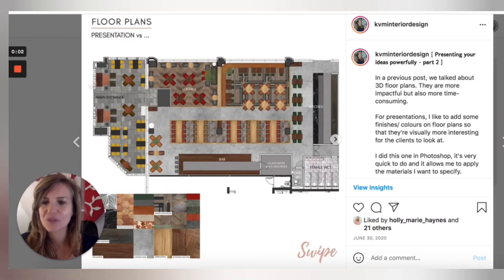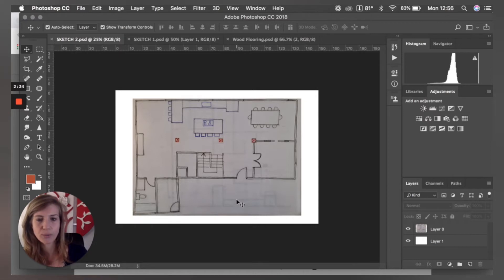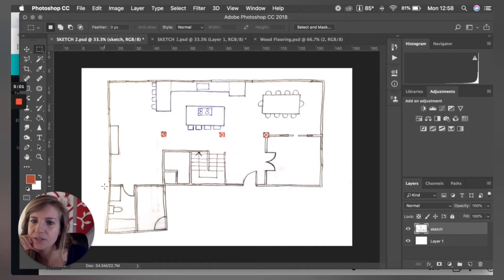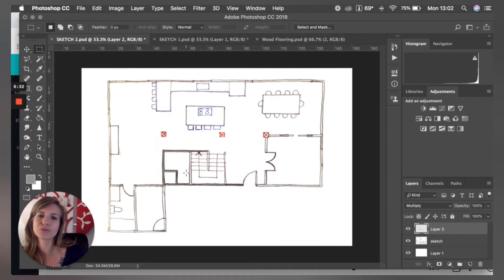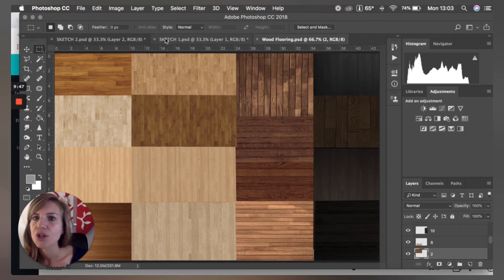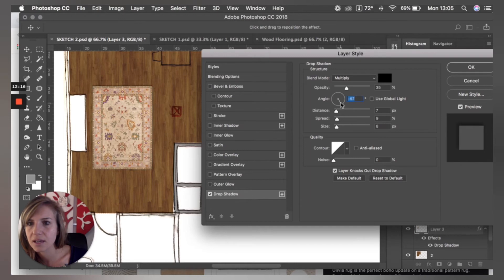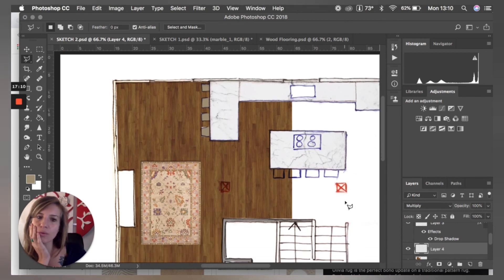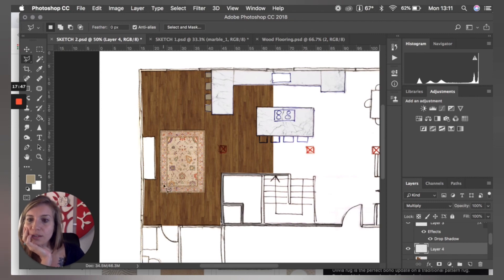Short on time? HOW TO take your sketches to the next level for your presentations!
LINK TO THE SHOP to get the Photoshop kit

If you don't have time to add proper floor plans (or elevations!) or 3d renders to your client presentations, don't sweat it! You can easily import sketches into Photoshop and add some textures/ materials to make them look presentation-ready.
In this video, we look at:
- How to remove the "paper" on your background sketch when you scan it so it blends in with your page color (whether it's white or another color)
- How to add elements such as flooring and countertop materials to your sketch to create depth and interest of your clients.

All the finishes I am using in this video are part of my Photoshop Kit that you can find in my ETSY shop.

If you would like to get more info on the room starter psd file + the resources (materials/ building elements/ lighting/ decorative items) that save me time when I create my room renders, follow the link to my ETSY shop.

WHAT'S NEXT?
FREEBIE:
✔︎ Download your FREE CHECKLIST to learn the 7 STEPS to outsourcing your interior design tasks the RIGHT way

WANT TO:
→ reduce your stress
→Nail your deadlines
→ Focus on key areas of your business
→ Focus on scaling your business
WHAT THIS CHANNEL IS ABOUT :
Hi, I'm Kris, interior designer and online entrepreneur who offers a wide range of outsourcing services for designers and architects across the world. I help designers understand the many benefits of delegating the bulk of their work to increase their productivity.
By freeing up their time, they can finally focus 100% on
✔︎ designing and other key aspects of their projects
✔︎ nurturing their existing clients + finding new ones
✔︎ finding strategies that will allow their business to thrive and grow
✔︎ working smarter, not more

My Youtube channel and social media platforms offer inspiration, tips about productivity/ outsourcing/ organisation, tips about quitting your 9-5 to start your own interior design business, other designers' experience of starting their business, and more...